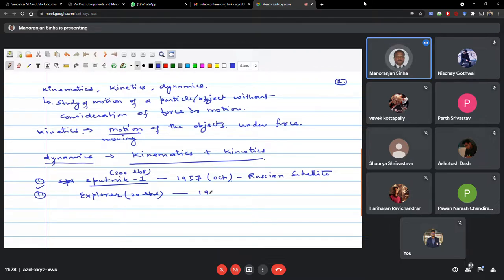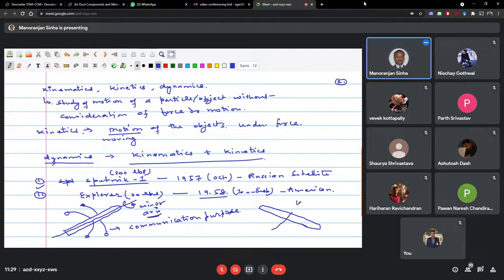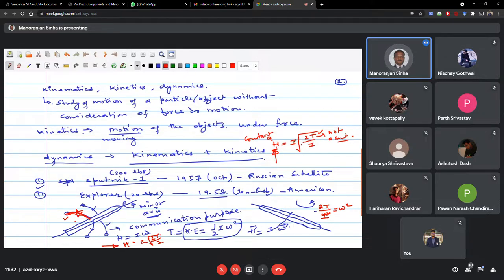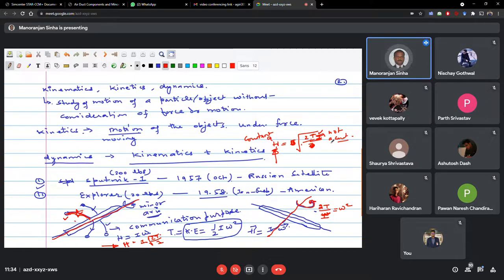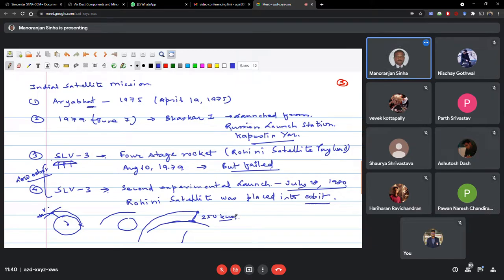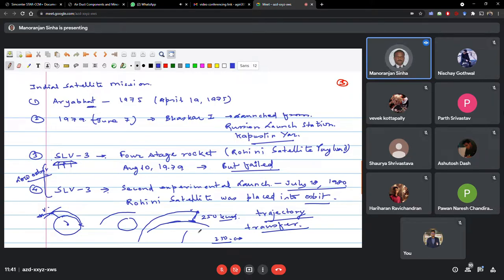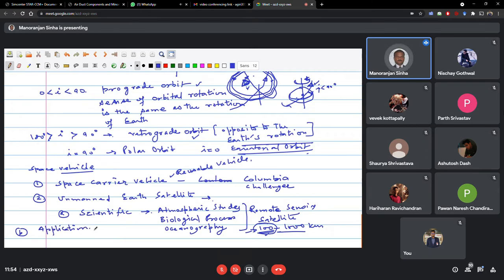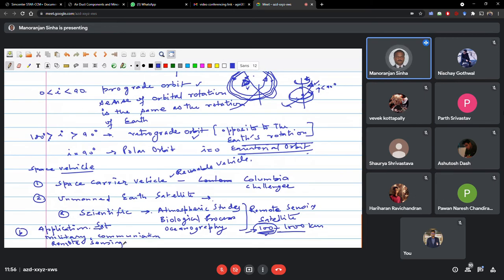Space Dynamics AE40005 | Lecture 1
Space Dynamics lecture series by Professor Manoranjan Sinha, Department of Aerospace Engineering, IIT Kharagpur